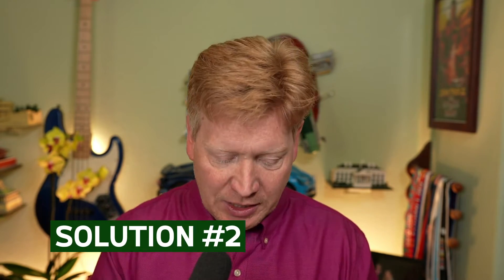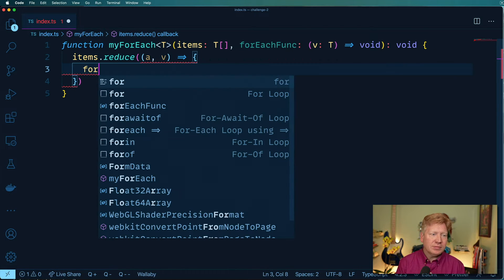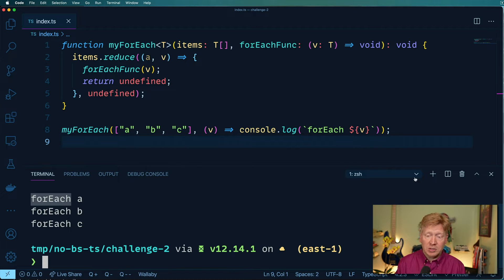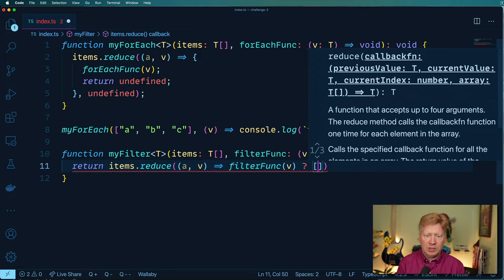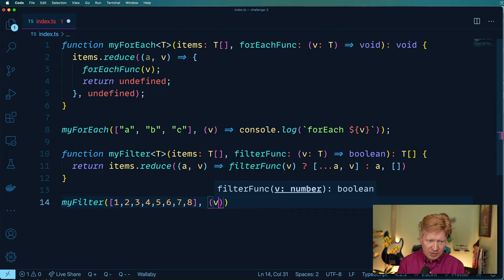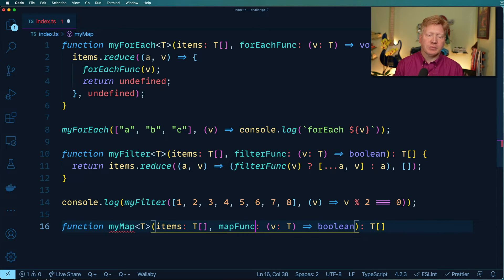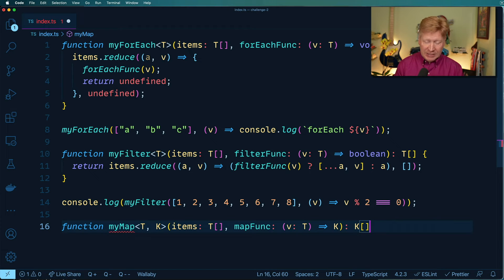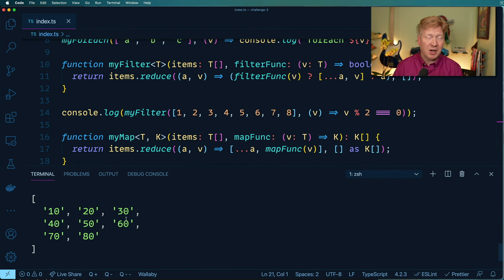No BS TS Challenge #2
Let's challenge ourselves to re-implement forEach, map and filter using reduce, and to do it in a type safe manner using Typescript.

00:00 Introduction
00:10 Challenge Introduction
00:32 Solution
06:49 Outroduction